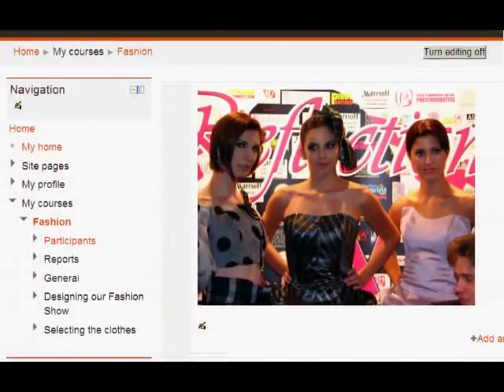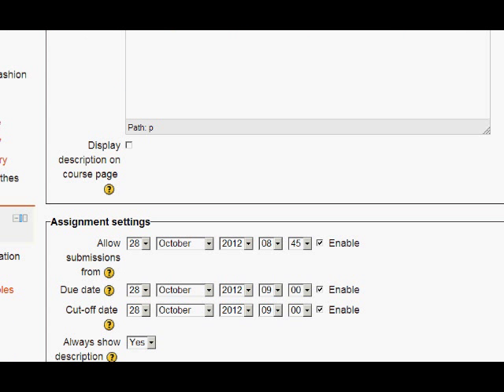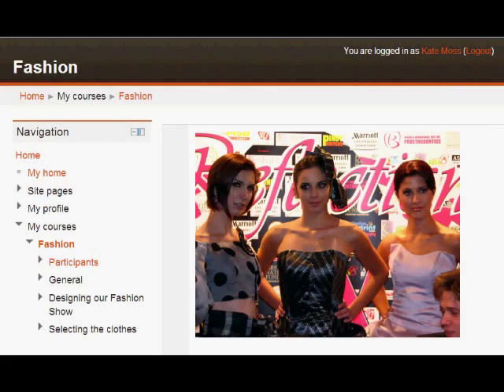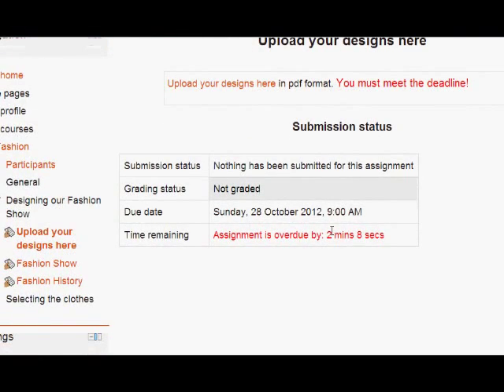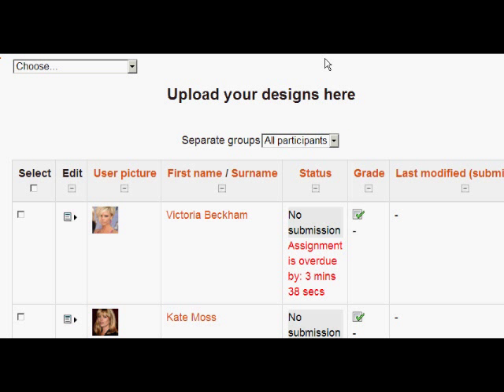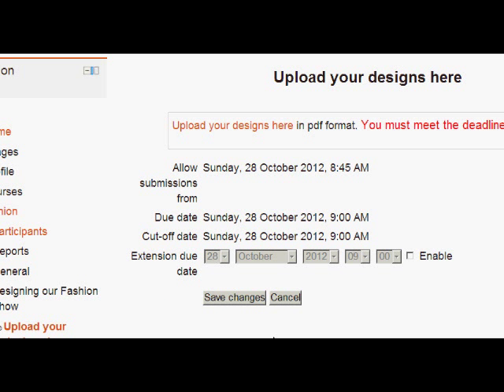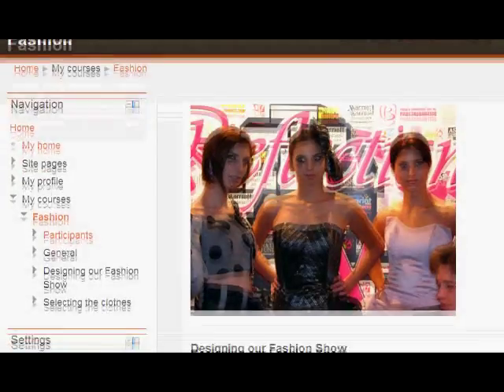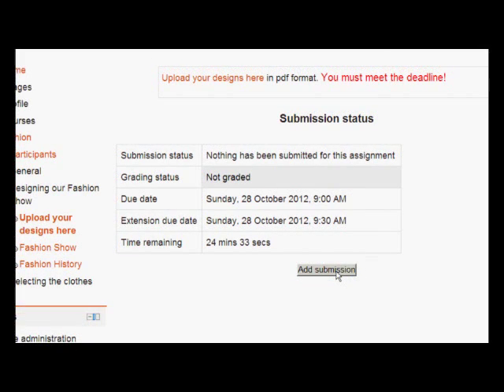Assignment Extensions Moodle 2.4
How to grant extensions to an assignment in Moodle 2.4